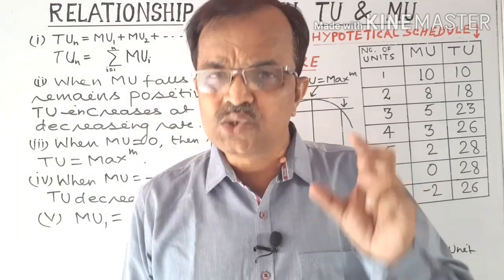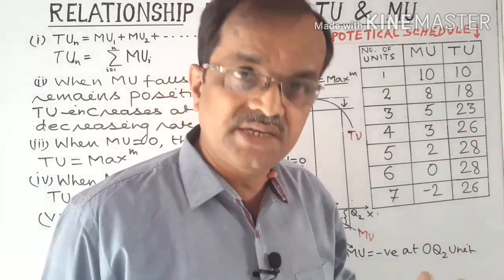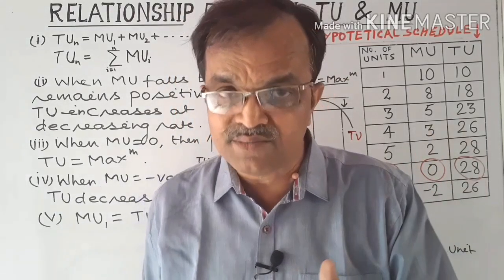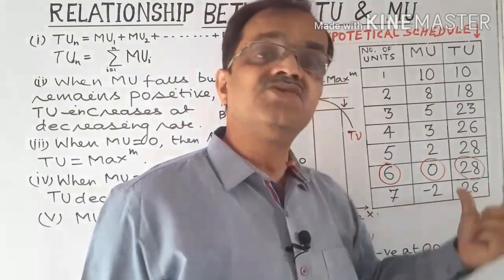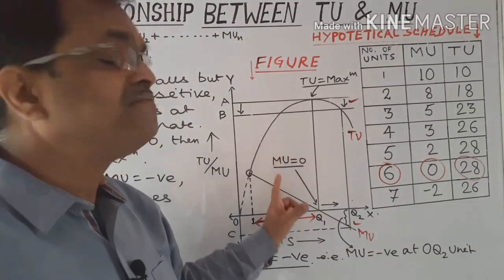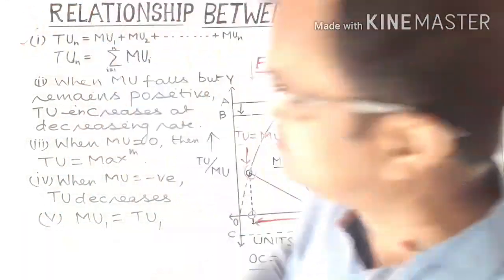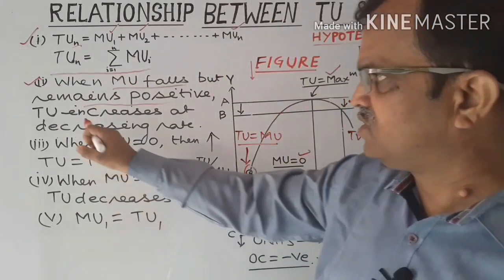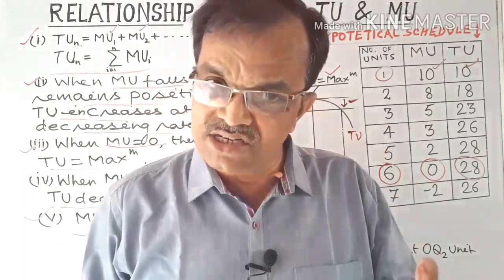Relationship between Total Utility and Marginal Utility | Class - 11 | Microeconomics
Relationship between Total Utility and Marginal Utility | Class 11 | Microecononomics

Hello students
1. Topics of Economics for CBSE, ICSE, JAC  and other boards for class 11 & 12
2. Business Economics for CA Foundation
3. Topics related to competitive exam like Civil services, Banking, etc.

About this  video:
In this video the relationship between Total Utility and Marginal Utility is explained with the help of a schedule as well as a figure.
To understand it you should know the concept of TU and MU, which is described by me in my previous videos. Links for those videos are given below at the end.
I hope that you would be benefited by this lecture video.